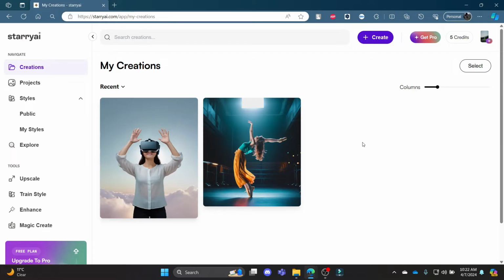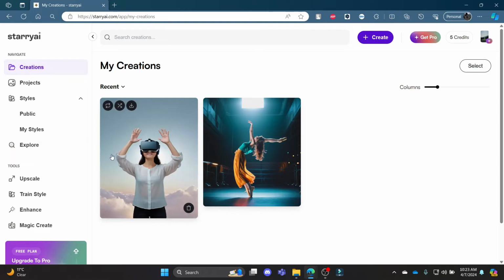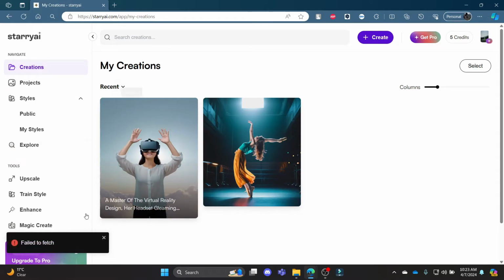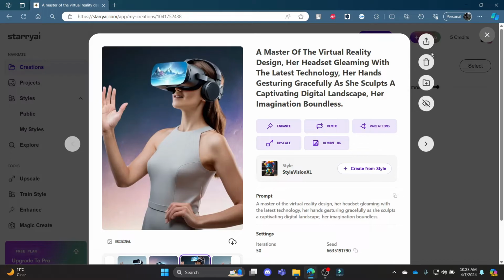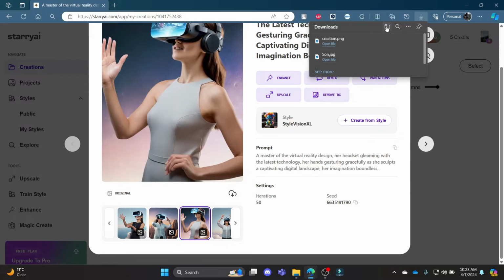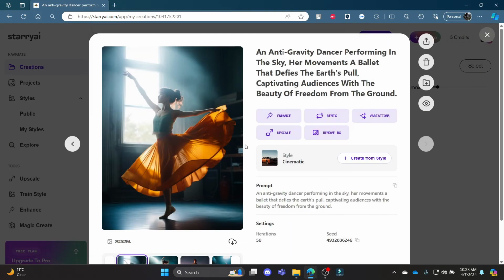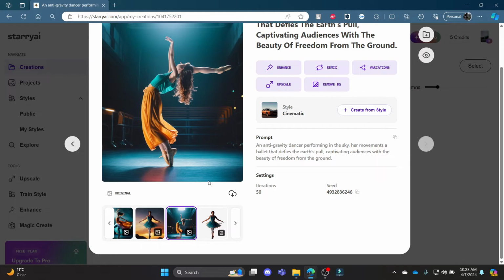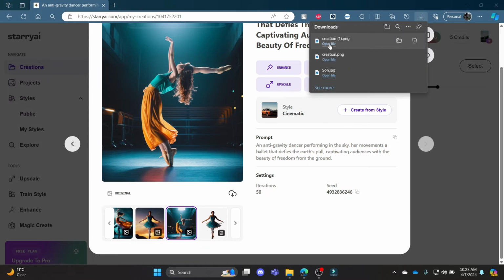How to Download Image in Starry AI (2024) | Install Image in Starry AI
Learn how to download your AI-generated images from Starry AI with this quick and easy tutorial. Perfect for artists who want to save their digital creations for personal use, sharing, or further editing. This video will walk you through the instructions of saving high-quality versions of your AI artworks directly to your device. Get ready to preserve and share your unique AI-generated art effortlessly!